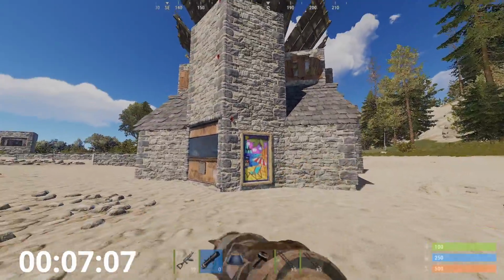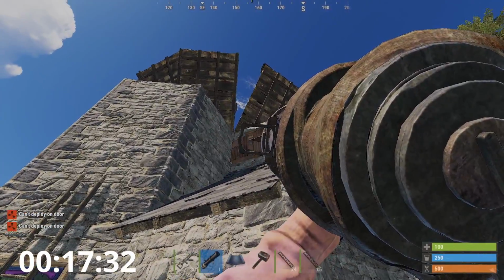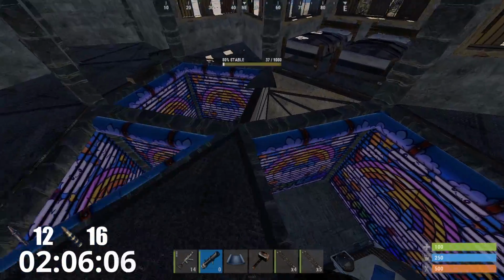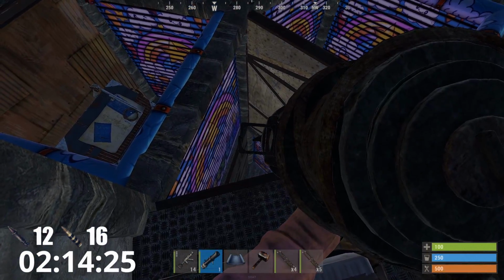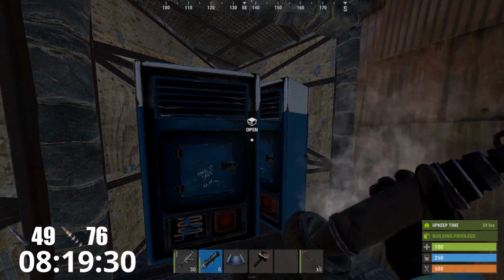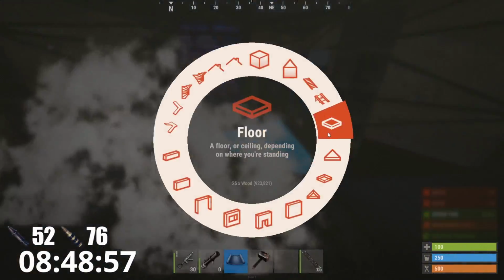RUST - Raid Dat Base Ep 3 - Rust Base Design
Install Raid for Free ✅ IOS ✅ ANDROID ✅ PC and get a special starter pack 💥Available only for the next 30 days

Rust Base Designs can be strong or weak to RAIDS.  Welcome to Episode 3 of RAID DAT BASE! My New Rust Base Series where we build the most popular BASE DESIGNS and see if they are as strong as they say.  I'm Vinny from My Gaming Experience, welcome to my new series!

TIMESTAMPS
0:00 Intro to RAID DAT BASE
0:08 Base 1 Description
0:27 Raiding Base 1
10:21 Base 1 Conclusion